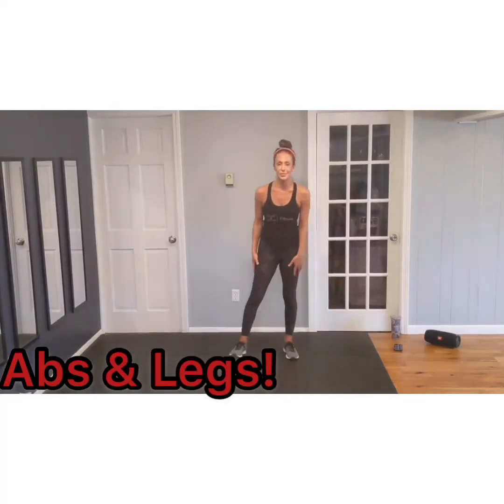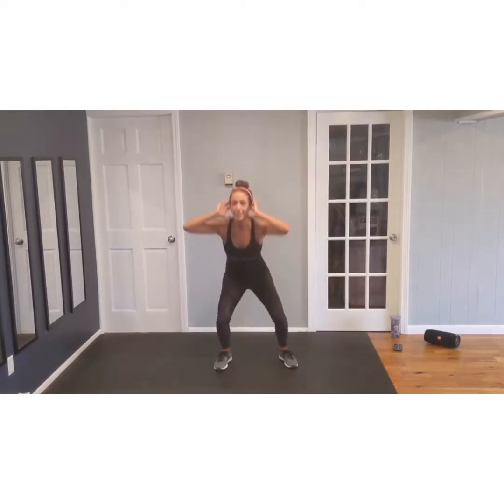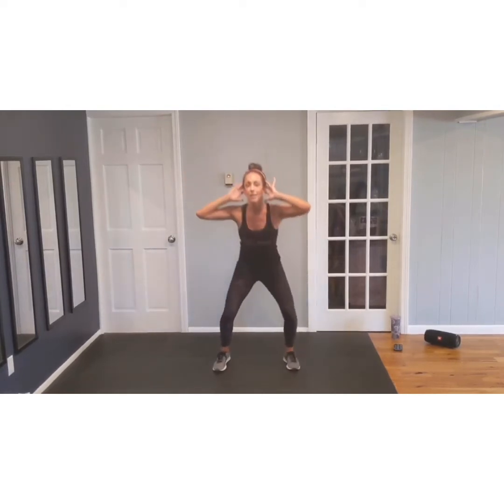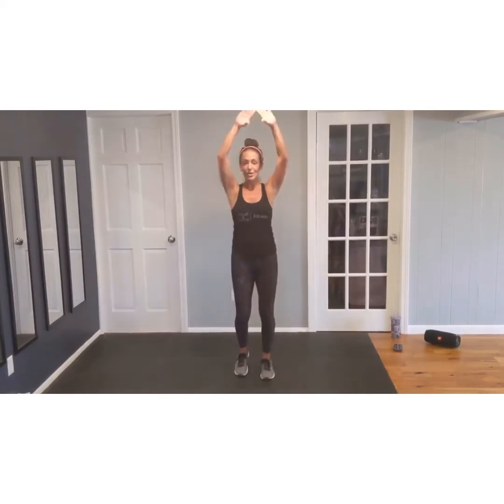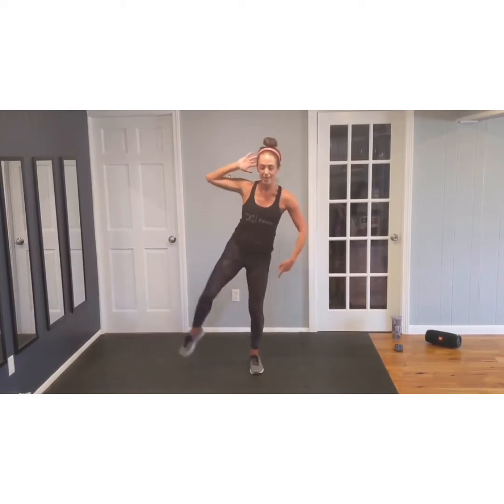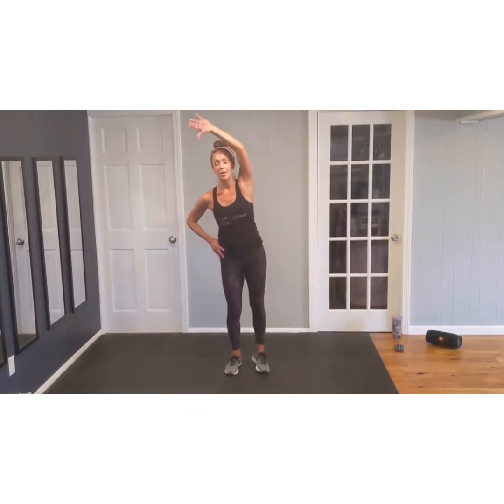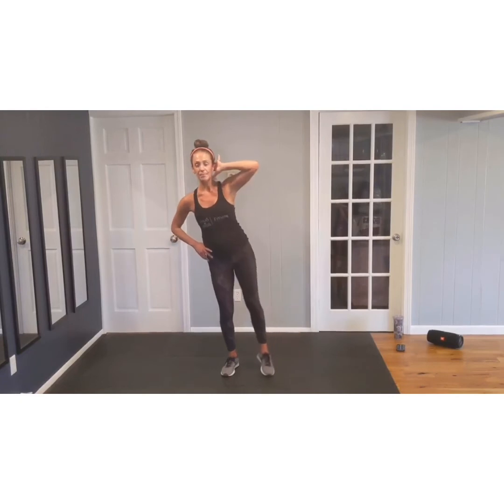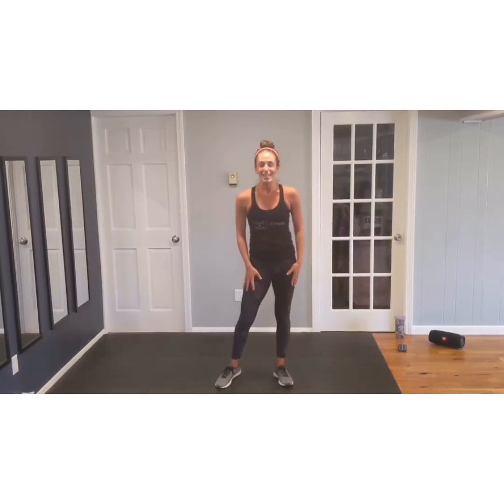Abs & Legs with Melissa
Fire up those abs, legs and glutes in just 5 minutes!! Perfect for a finisher!